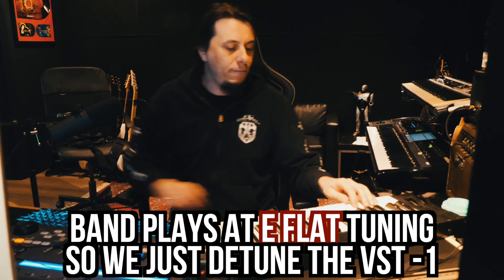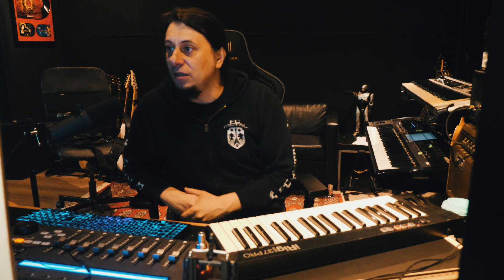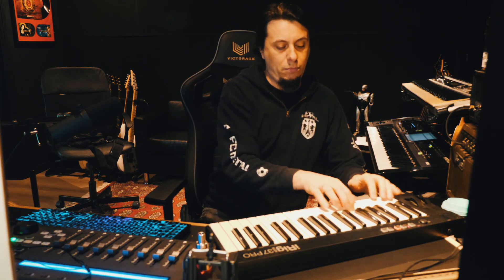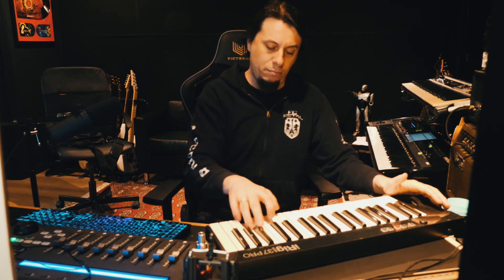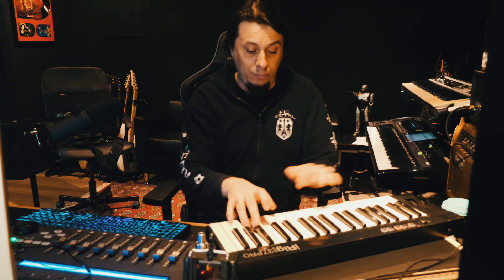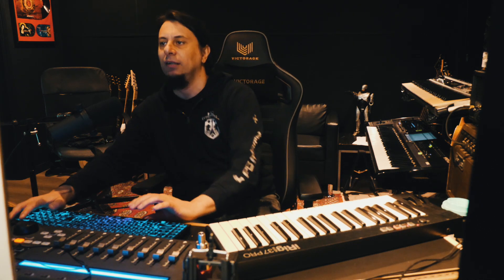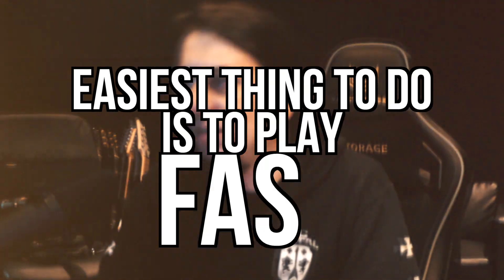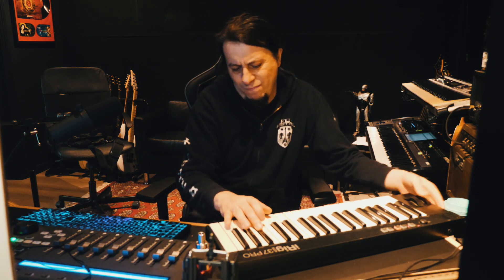The EASIEST thing is to just play FAST.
Here it's my thought process on composing/performing a keyboard solo on a prog/power metal song. Discovering and incorporating new things on the fly and how I choose my phrasing and techniques.
Can work on the guitar, too!